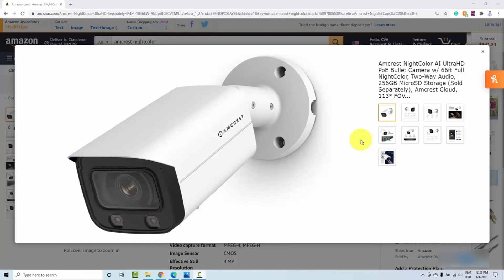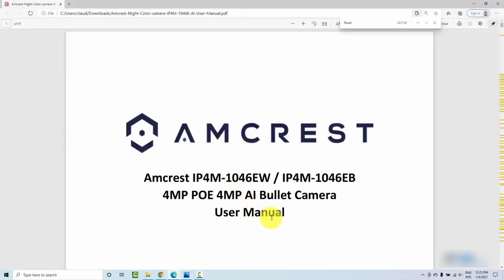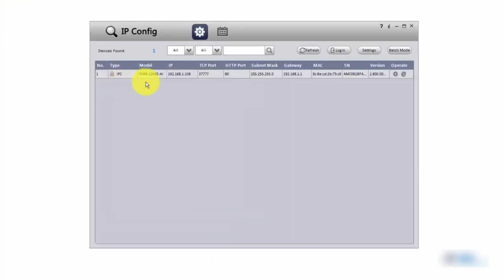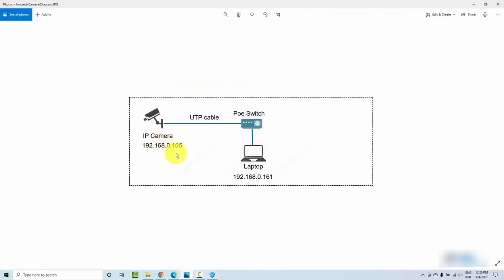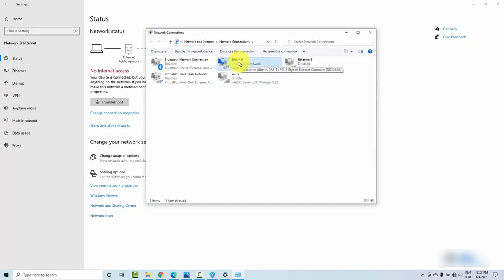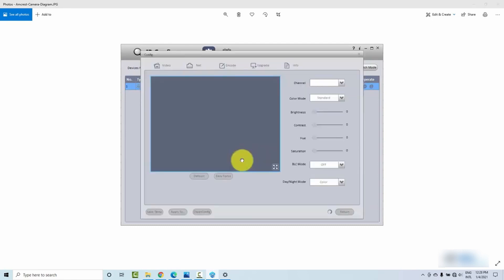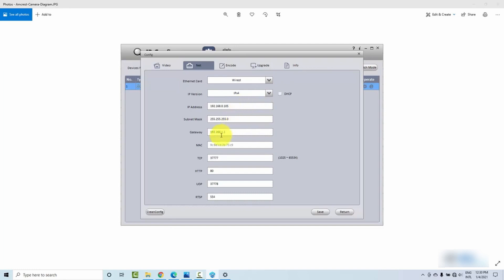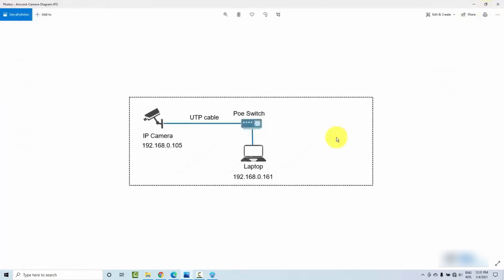How to change Amcrest Default IP and password (initial camera setup)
How to change the default IP of an Amcrest Camera.